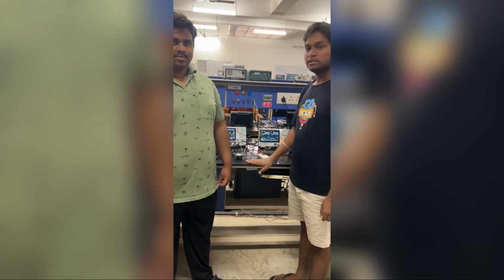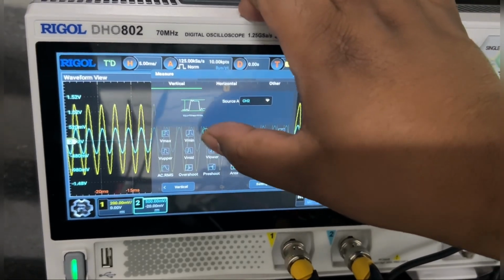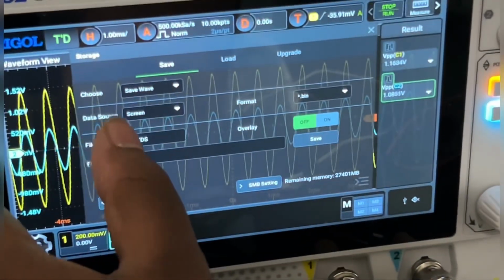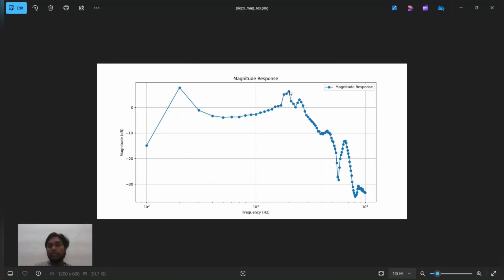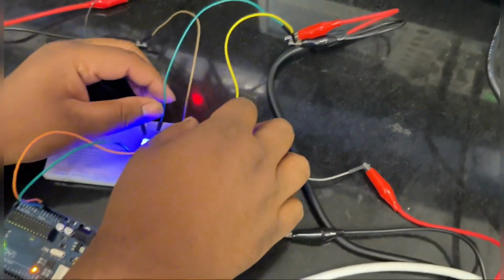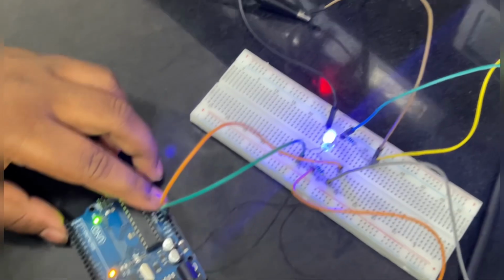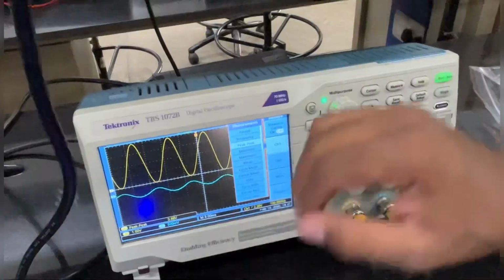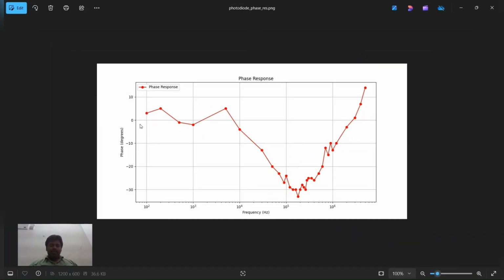19 February 2025